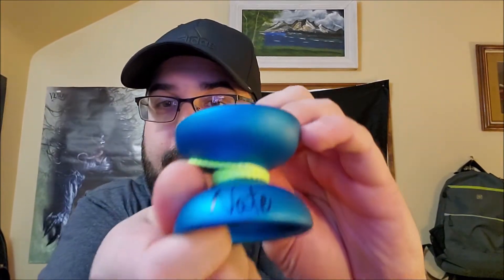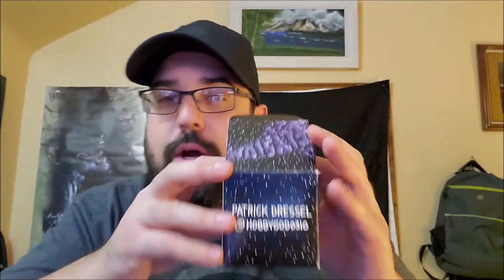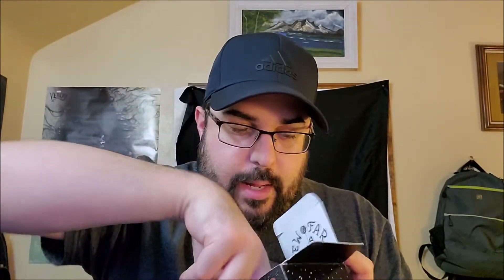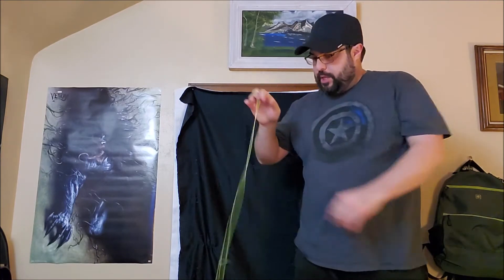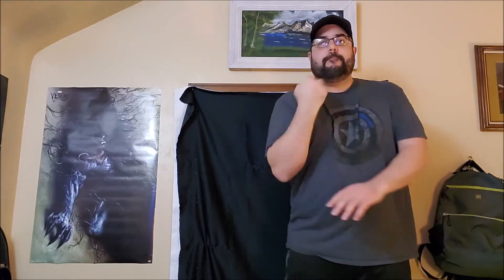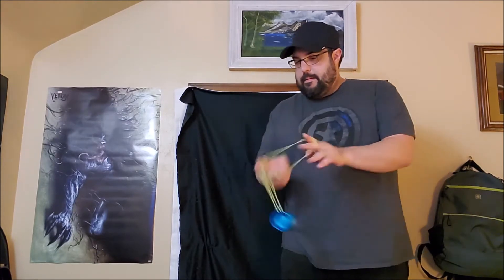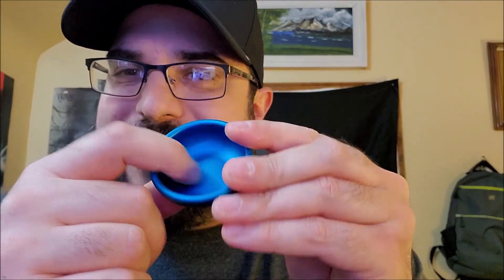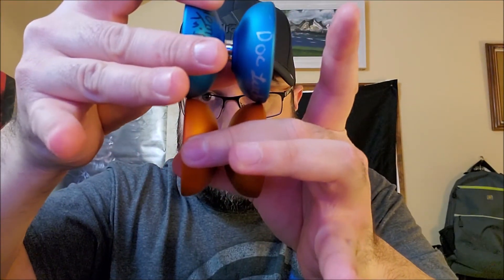Few & Far Between Elysium Prototype - Honest YoYo Review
Contributors to this yoyo package (Stolen from Nate)
Chris Francz (Artist that made the artwork)
Patrick Dressel (Designed it)
Airetic String (Custom string)
Michael Lee of Daily Throw News and Dedhed Designs (Custom Counterweights)
Gaites Klein (Made the box)
Find Few and Far Between on the Web:

Specs:
Material: 7068
Diameter: 57 mm
Width: 47.1 mm
Gap: 4.5 mm
Weight: 64.1 g
Axle: M4*12 mm